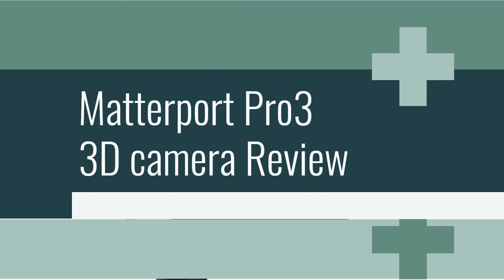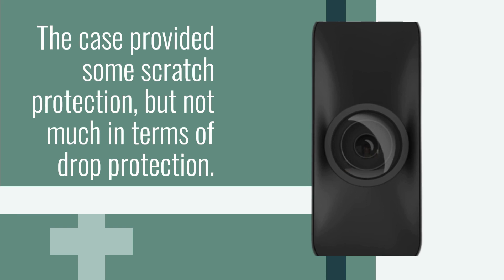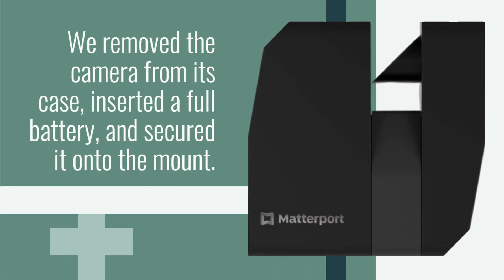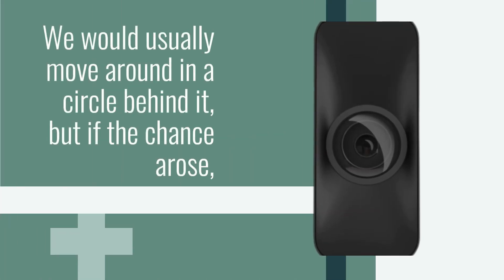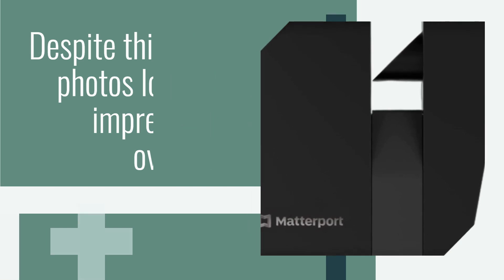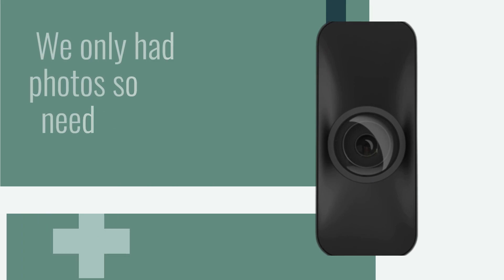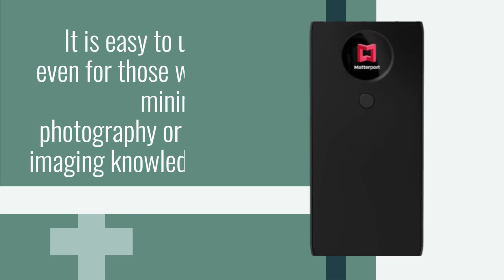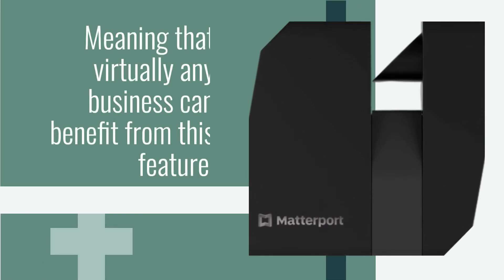Matterport Pro3 3D camera Review | Compact Form Factor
Amazon Product Name : Matterport Pro3 3D camera Review

The Matterport Pro3 3D camera is a powerful tool for creating immersive and detailed 3D scans of real-world spaces. In this review, we'll take a close look at the camera's features, performance, and capabilities, and explore how it can be used in a range of industries, from real estate and architecture to entertainment and gaming. Whether you're a professional photographer or just interested in the latest technology, this review will give you a detailed look at what the Matterport Pro3 has to offer.